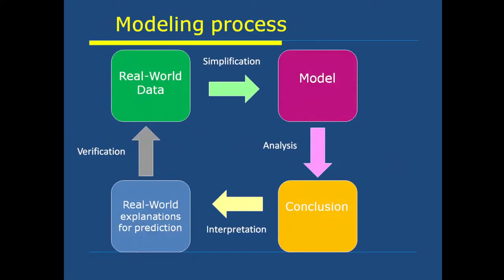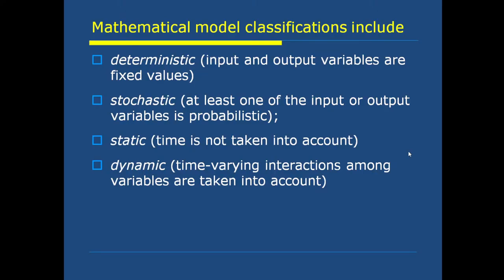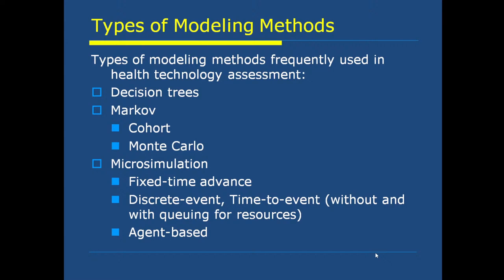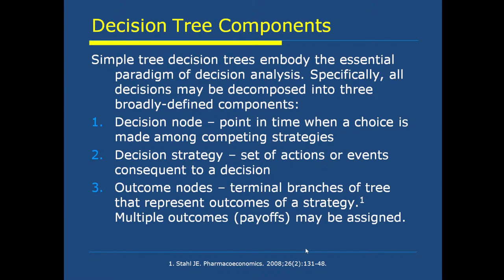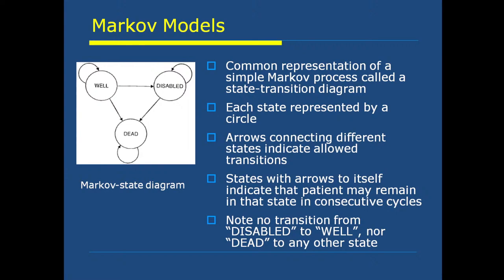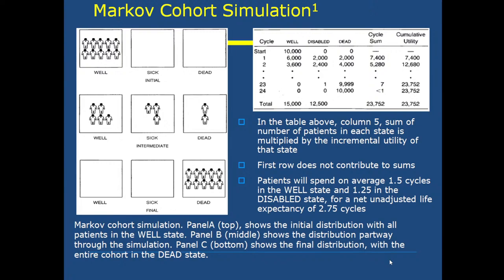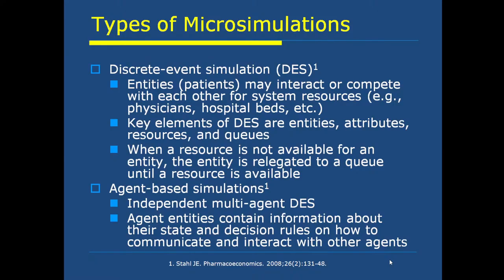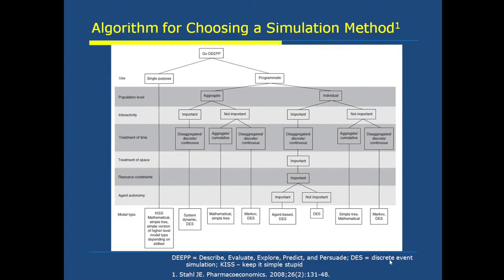8:00 Информатика КТ